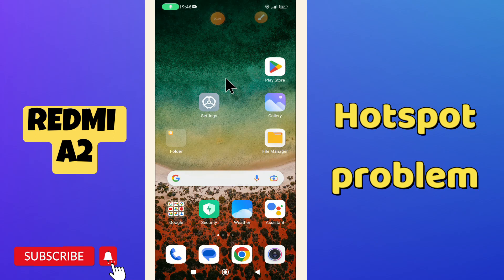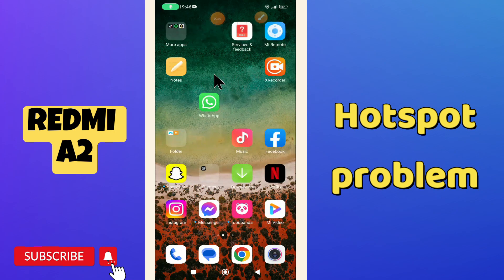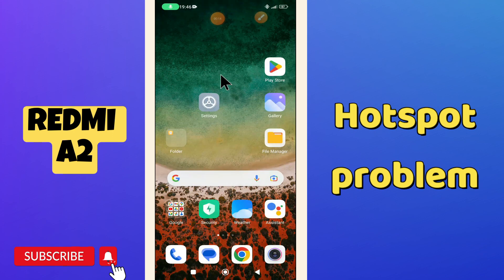Redmi A2 How to fix the Hotspot problem || Hotspot not working issue resolved